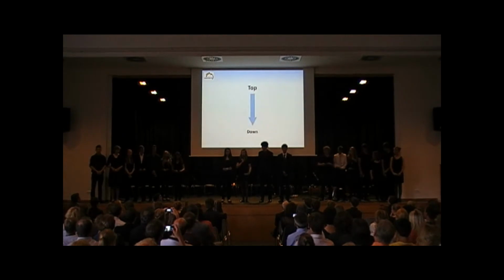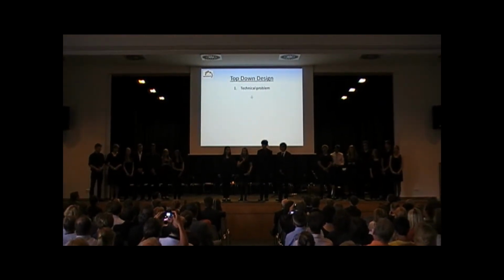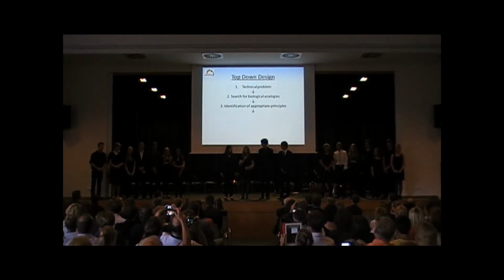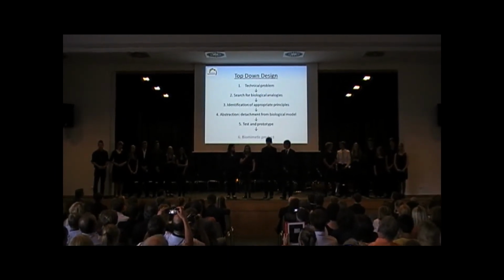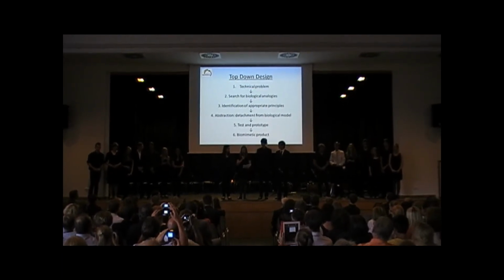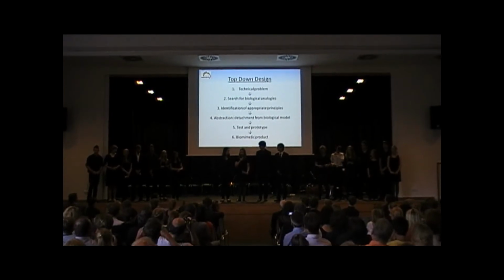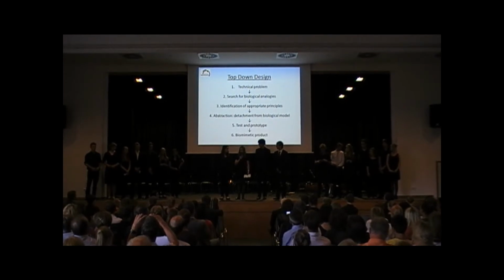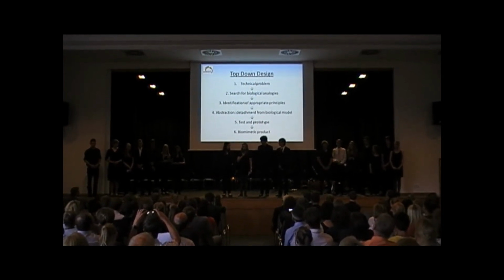Biomimetics Final Presentation 2012 Pt 1